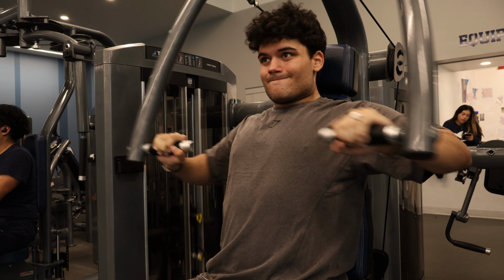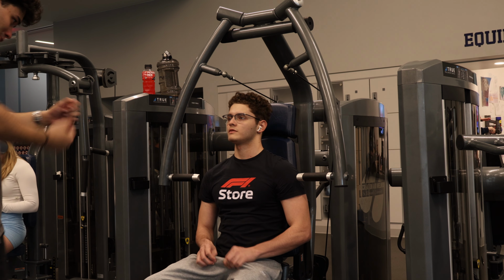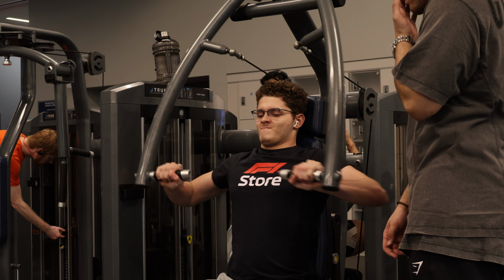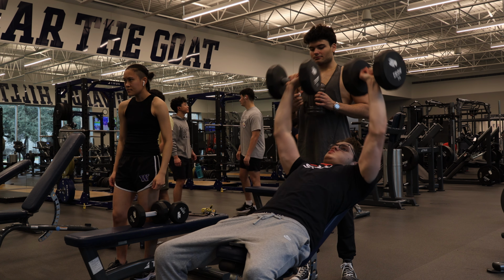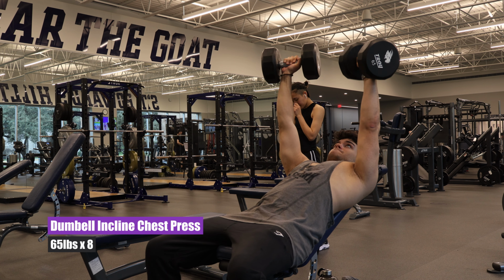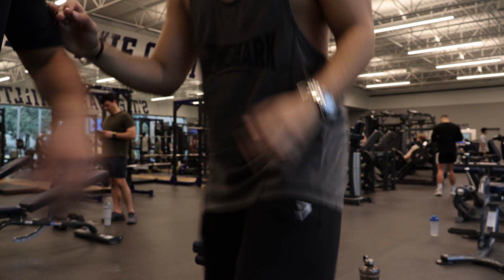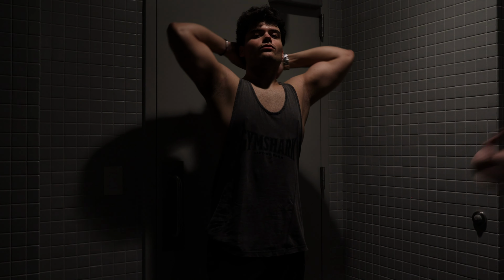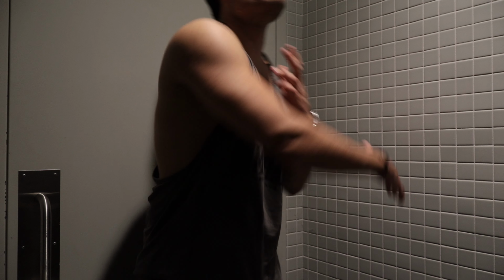The MOST Optimal Chest Day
These are all the numbers for today's chest day:

Machine Chest Press                     190x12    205x8   205x8
Dumbell Incline Chest Press         60x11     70x6   65x8
Chest Cable Fly (Up)                       42x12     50x12   56x10
Seated Dumbell Shoulder Press   100x12   110x10

Chapters:

00:00 - Intro/Warmup
00:52 - Machine Chest Press 1
01:16 - Current Split
02:00 - Machine Chest Press 2
03:11 - Machine Chest Press 3
03:41 - Dumbell Incline Chest Press 1
04:28 - Dumbell Incline Chest Press 2
05:30 - Dumbell Incline Chest Press 3
06:45 - Seated Dumbell Shoulder Press 1
07:30 - Seated Dumbell Shoulder Press 2
07:46 - Pump Check/Outro

Created by NeoLorenzo (Lorenzo Roque Dal Fabbro) — exploring philosophy, self-improvement, and the human experience.